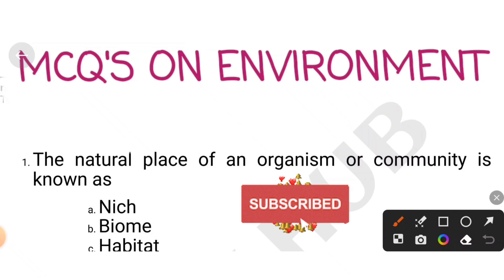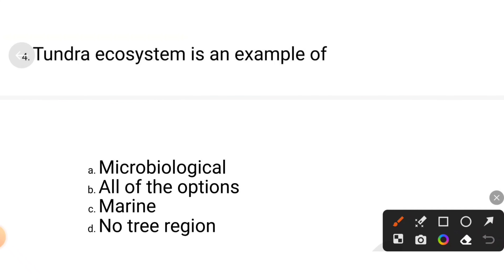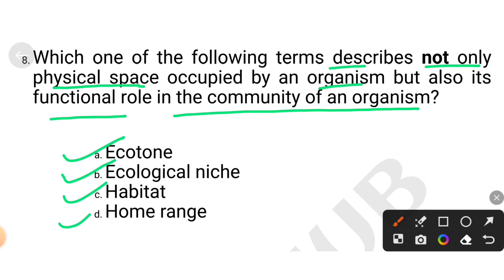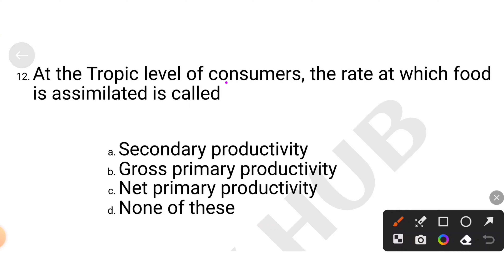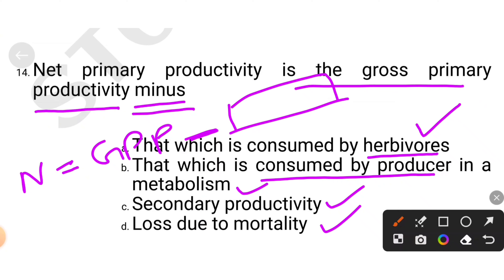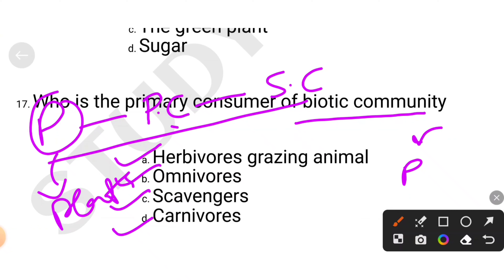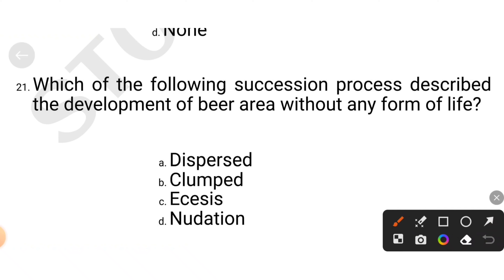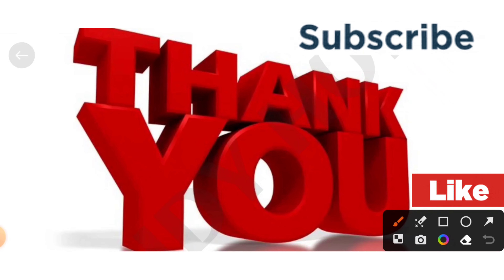MCQ'S on Environment, Ecology & Biodiversity|| JKSSB || FAA || FORESTER